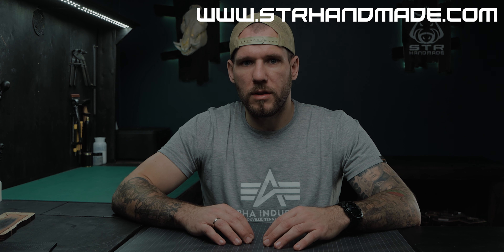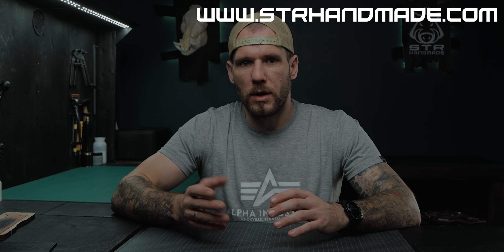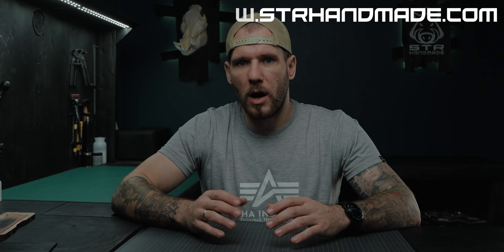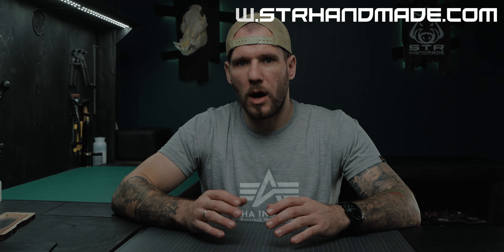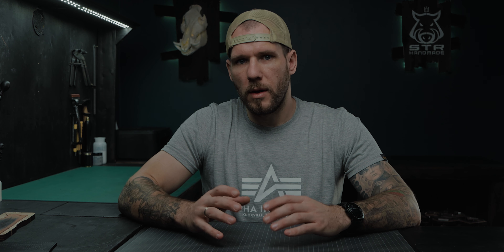Most common beginners issue in leather craft 🪡 even backside stitching holes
Stitching chisel pliers
Arbor press
WUTA Skiving knife
Skiving knife replaceable blades
Sewing snips
Glue/TOKONOLE 50ml bottle applicator
Sanding drums
Slicker attachments
Budget Groover
Pricking irons
Black wood slickers
Thickness gauge
Edge dye applier
Corners template
Sanding drums
COLUMBUS wax
Custom stamps
Custom cutting dies